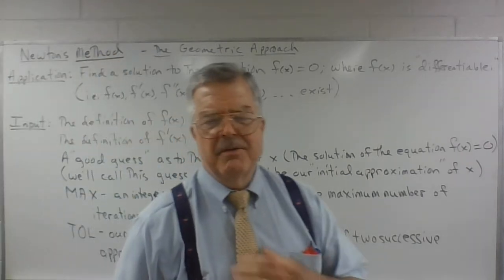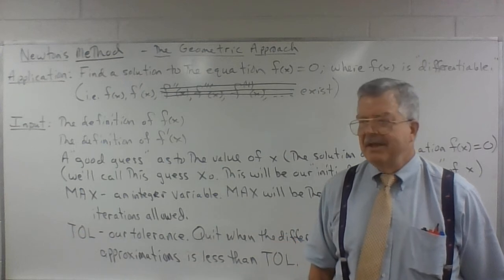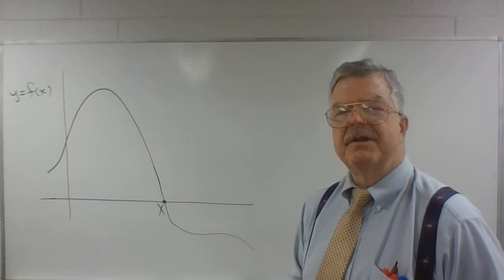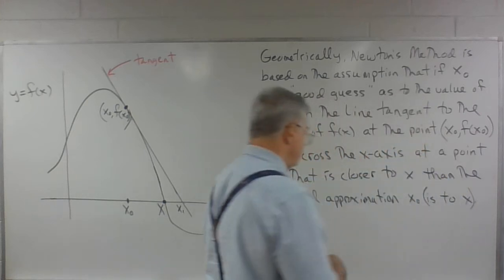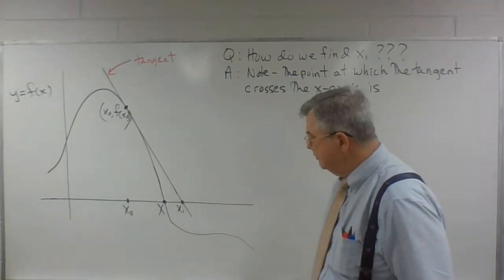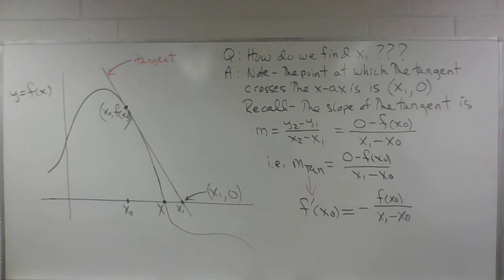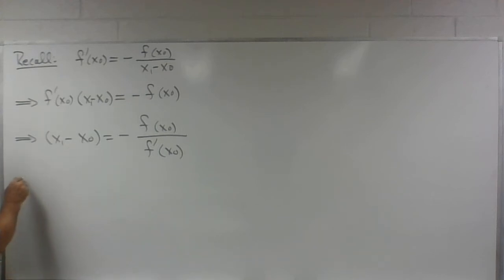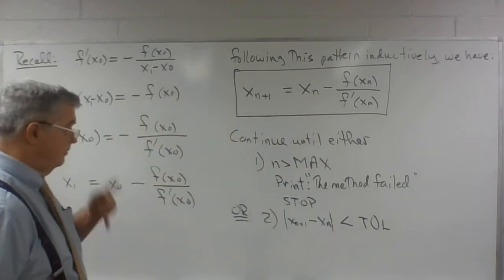MTH 4422 Lecture 2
Dr. Rossi's Second Numerical Analysis Lecture